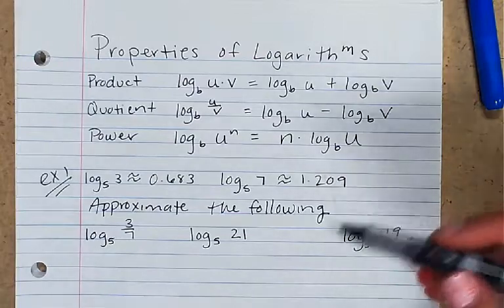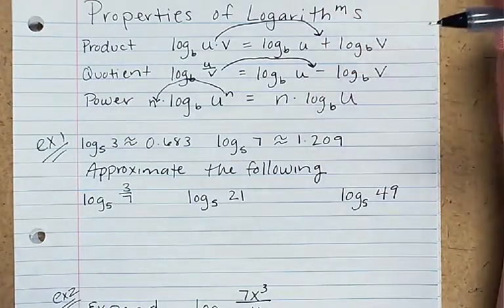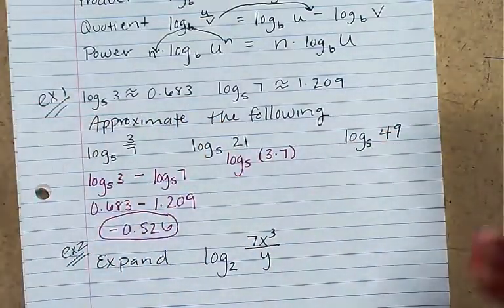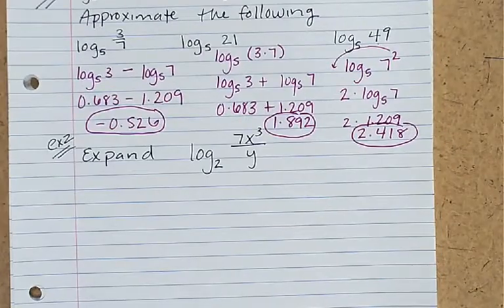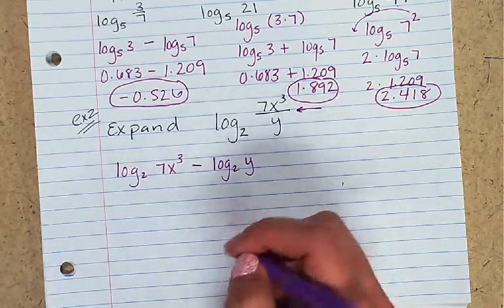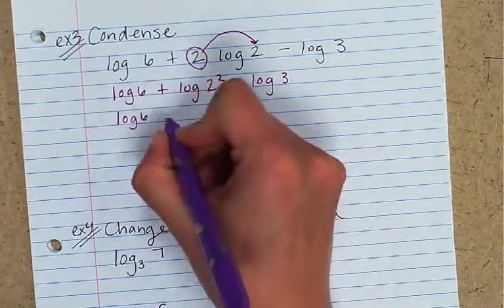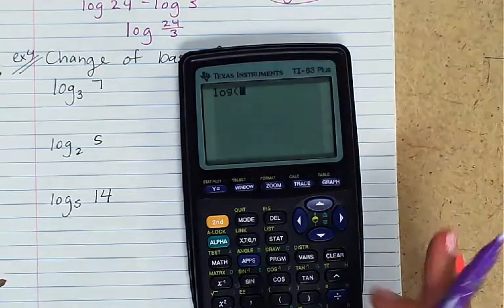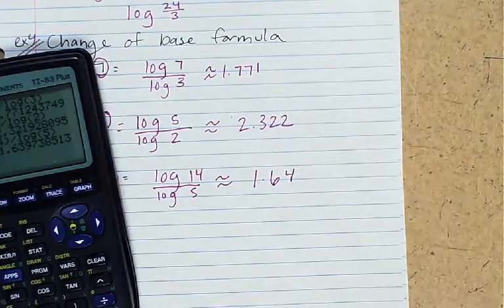Properties of Logarithms A2.mp4